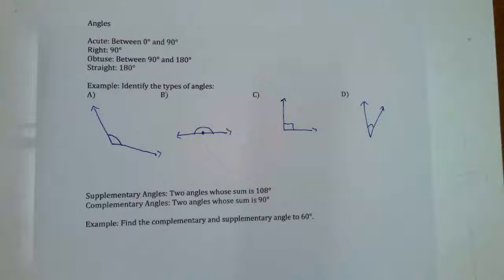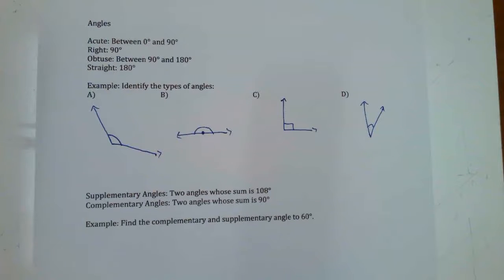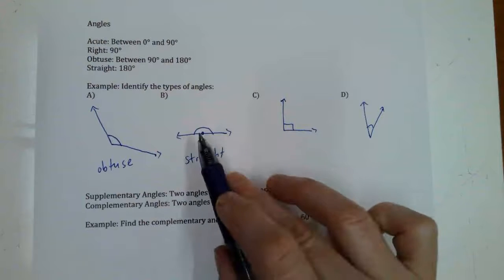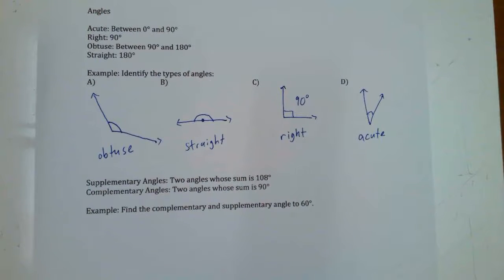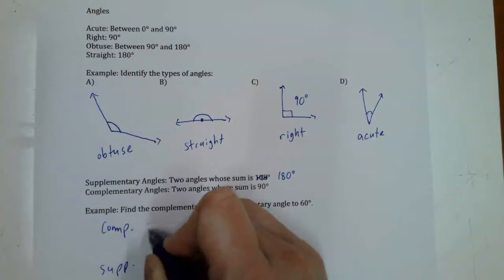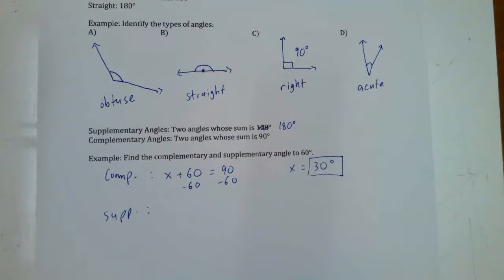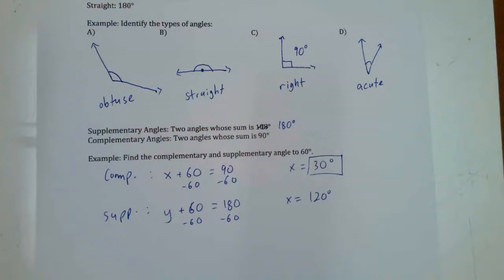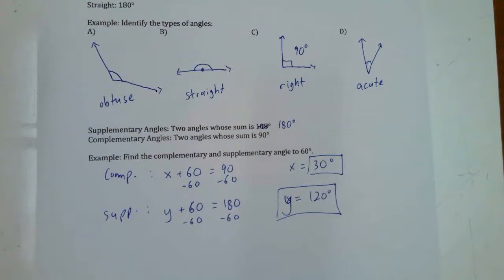107 angle definitions